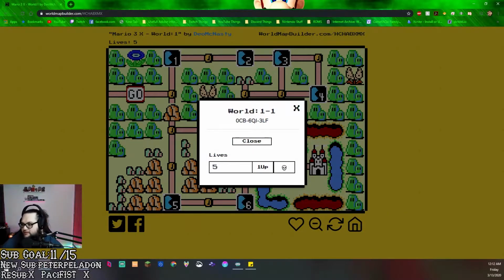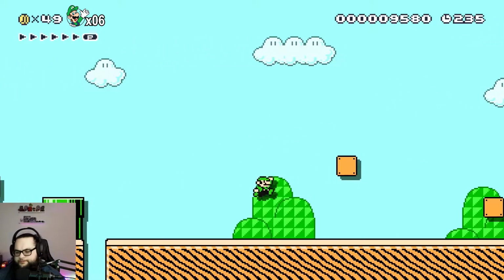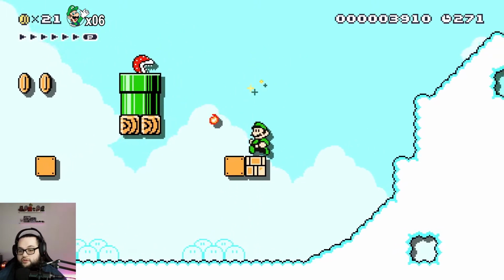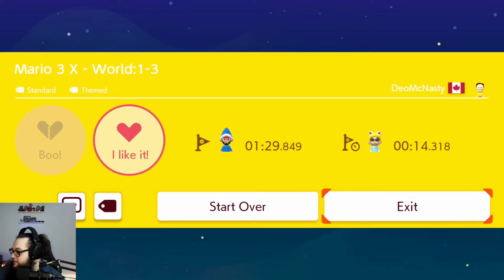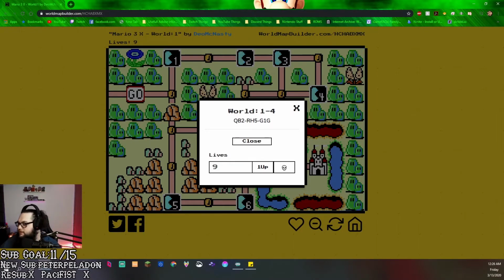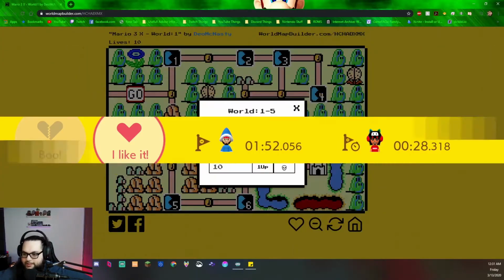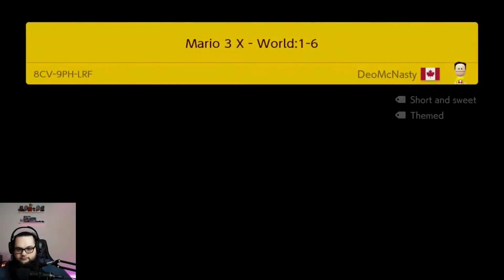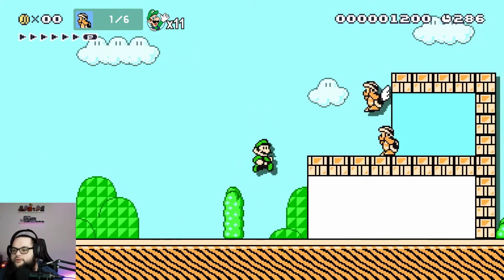Super Mario Bros 3x WORLD 1 {Super Mario Maker 2 Levels}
BEFORE WE GET INTO MORE INFO ABOUT THIS!!! I DID NOT MAKE THIS THE ORIGINAL POST IS BELLOW, BE SURE TO CHECK IT OUT AND PLAY FOR YOURSELF!

What is Super Mario Bros 3x? SMB3x is a Mario 3 inspired game created in Super Mario Maker 2. The game is made to feel familiar YET new and fresh, it is a bit more challenging, but it's super fun! Be sure to check the Reddit Post below and support the creator!

If you want to know when im going live or uploading a video??

If you did all or any of these then your a true MINI WEEGEE!